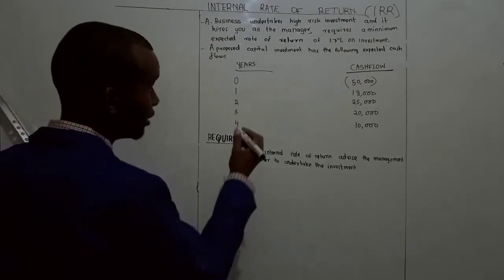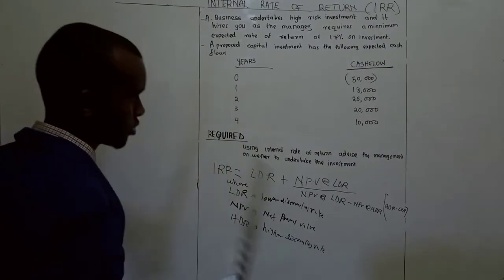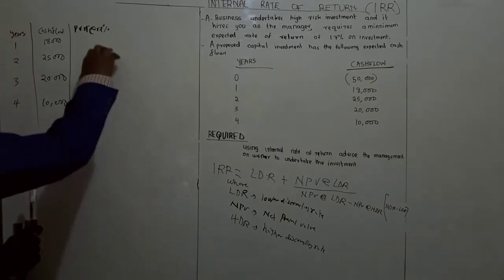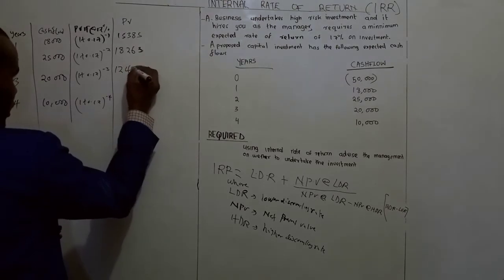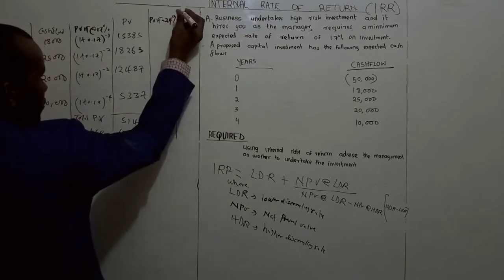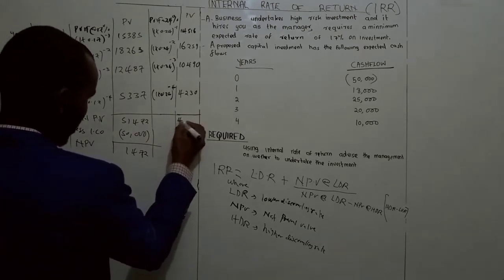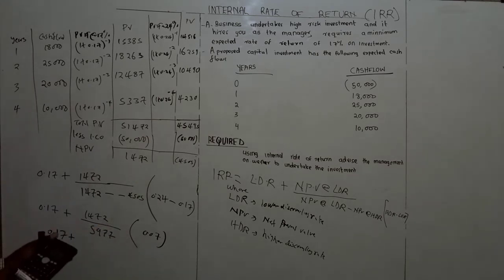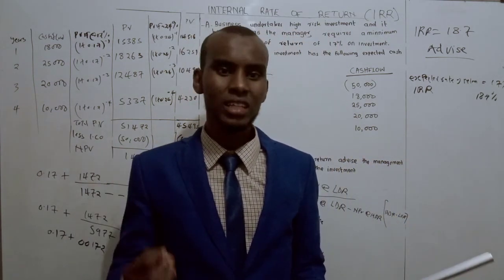Internal Rate Of Return (IRR)